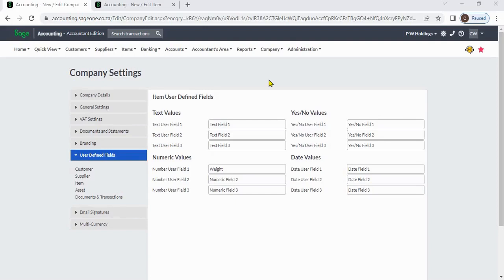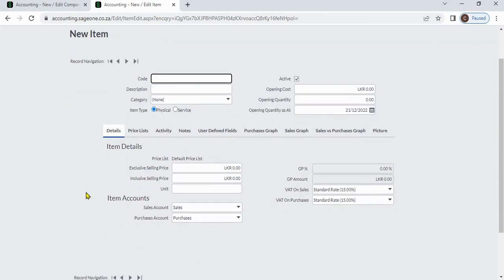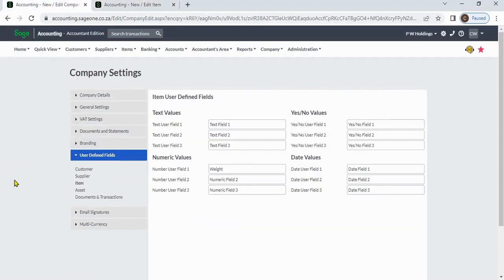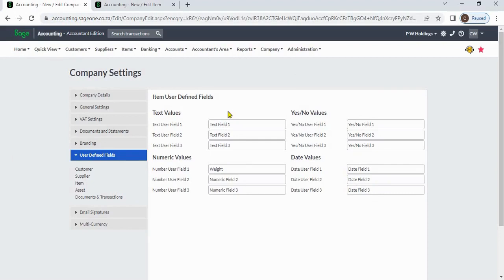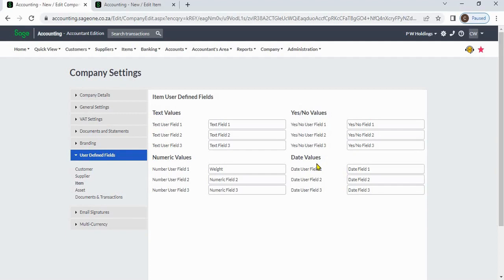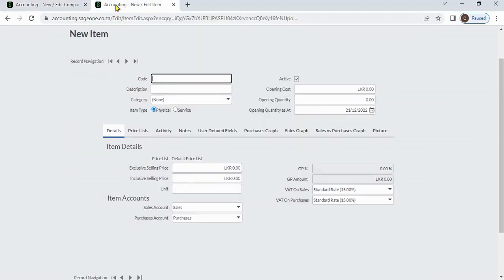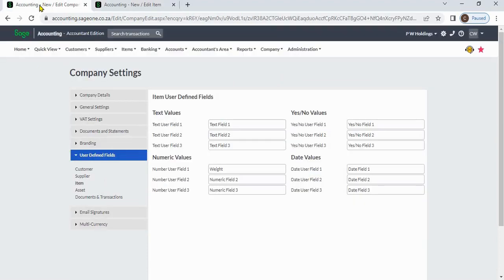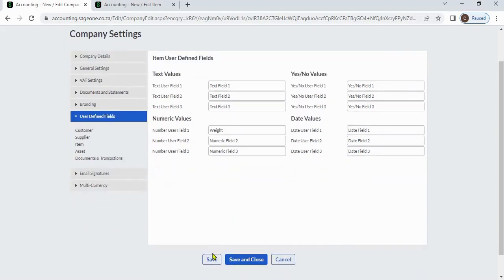User Defined Fields - Item